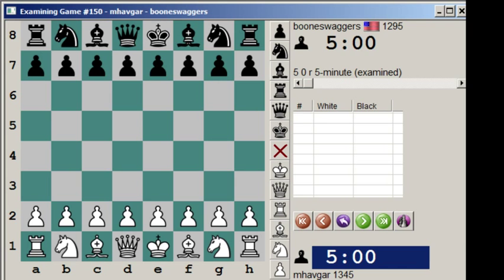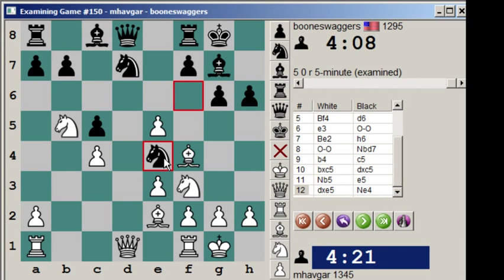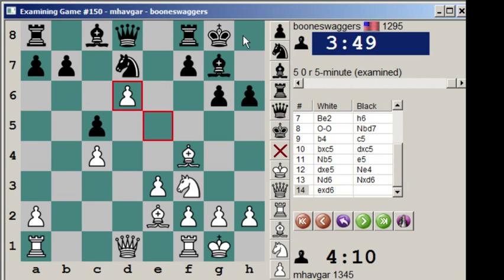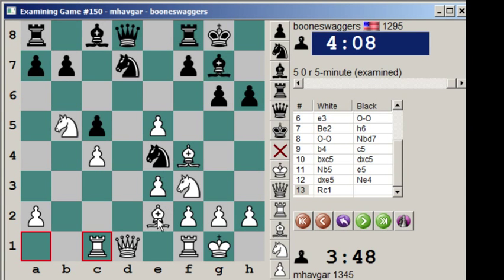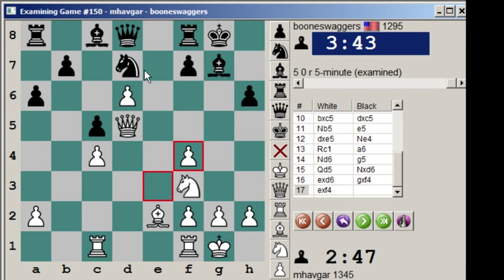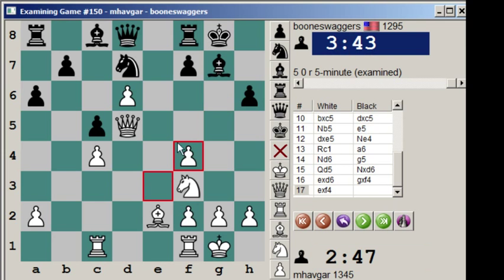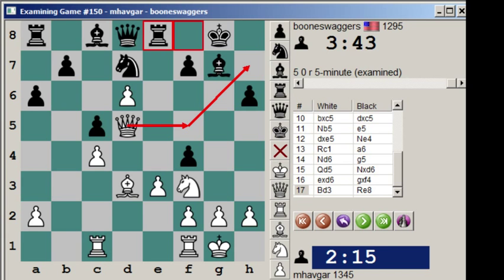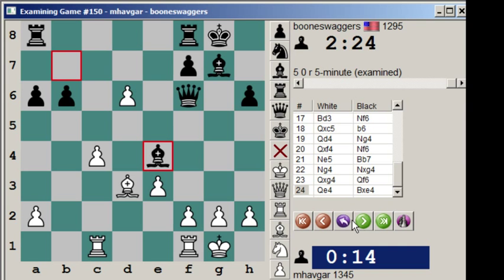Lesson on improving your blitz chess!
An example of a blitz game between lower-rated players showing common blitz mistakes!